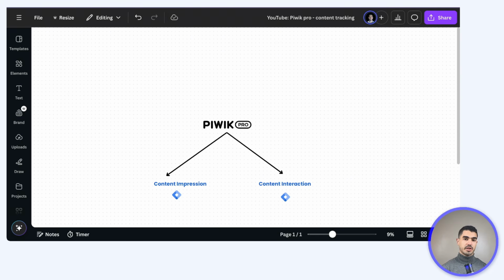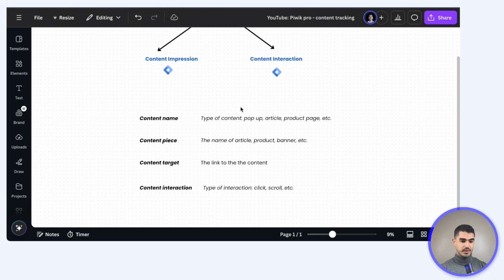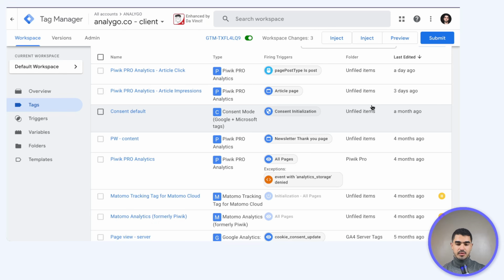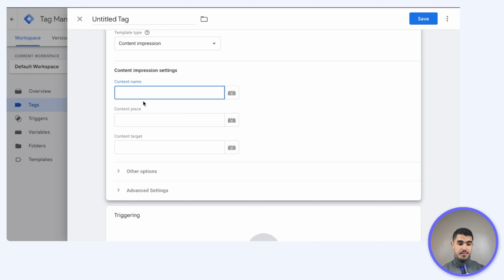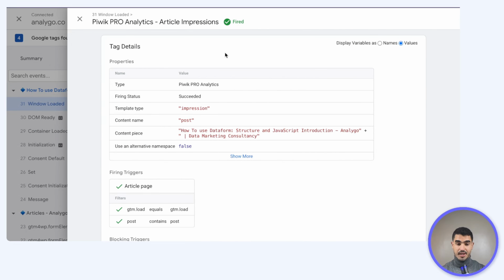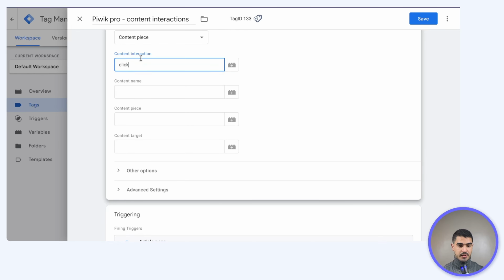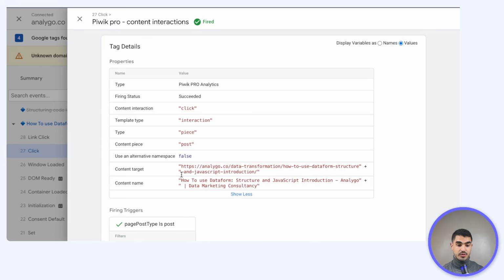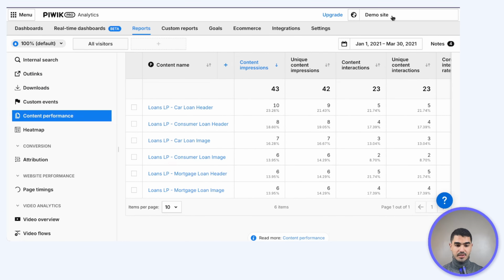Content Tracking With Piwik Pro Using Google Tag Manager (GTM)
Set up robust content tracking using Piwik PRO and Google Tag Manager (GTM). I will walk you through How to configure tags, triggers, and variables to monitor content interactions and impressions.

Timestamps:
00:00 - Introduction
00:40 - Overview of Piwik Pro GTM Templates
02:08 - GTM Content Impressions Tag
03:30 - GTM Content Interactions Tag
04:50 - Piwik Pro Content Dashboard